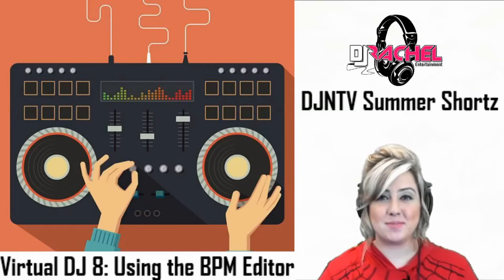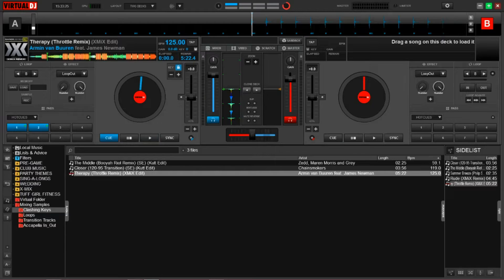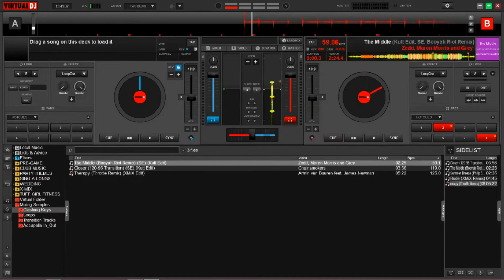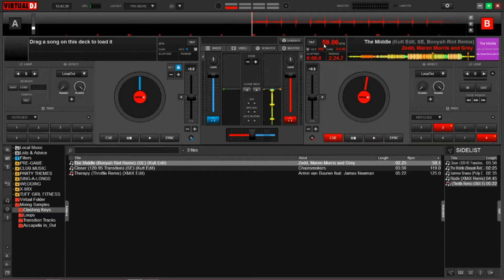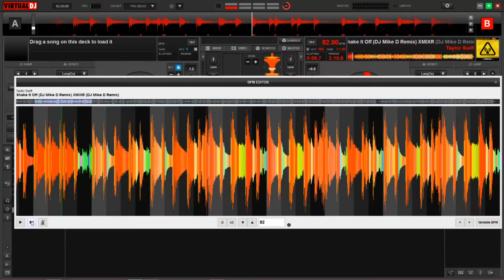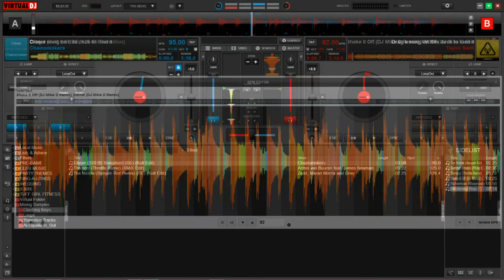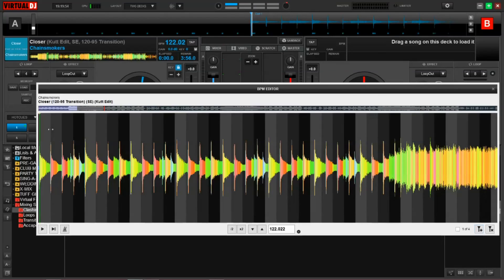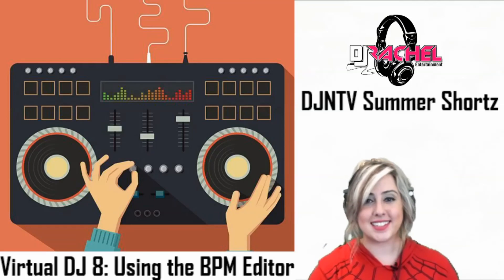How to use the BPM Editor and Correcting Variable BPM tracks with VDJ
Are you having trouble locking in your beat to another track? Is the suggested BPM incorrect or slightly off? Do you have a song that won't stay on tempo? This video may be able to help! 🙂

Tune in to see how you can correct these tempo issues with the BPM Editor in VDJ8. Sorry, it's a bit long, but there is a lot of information to cover. 😬